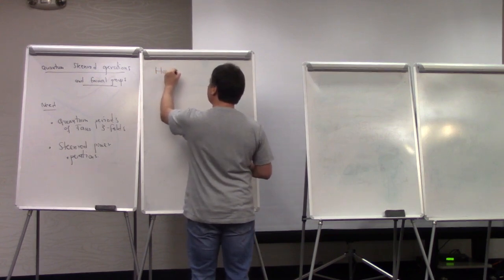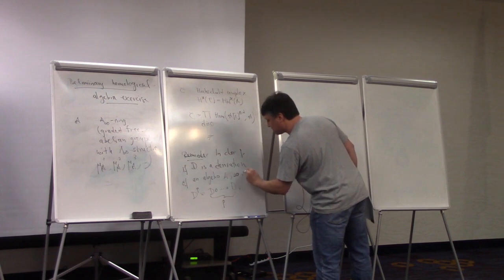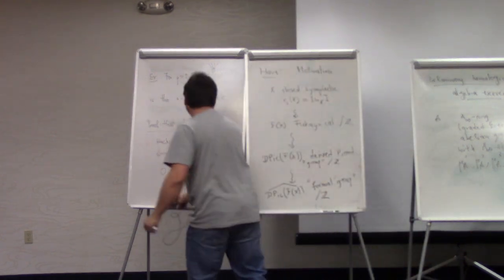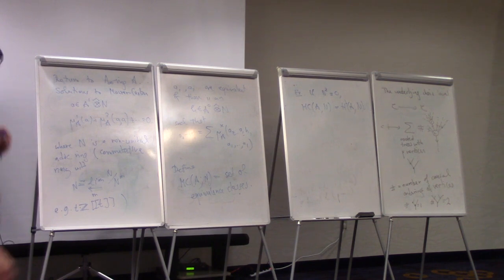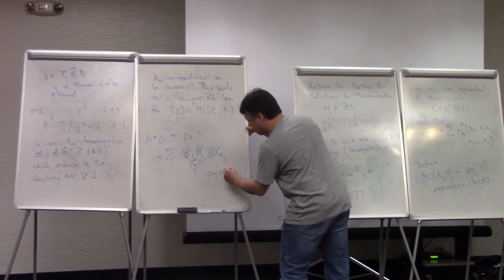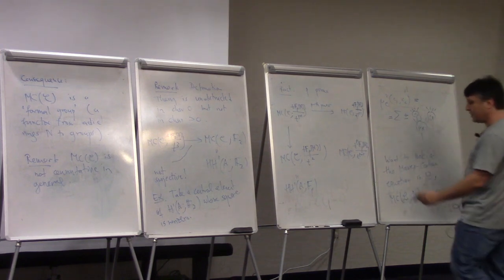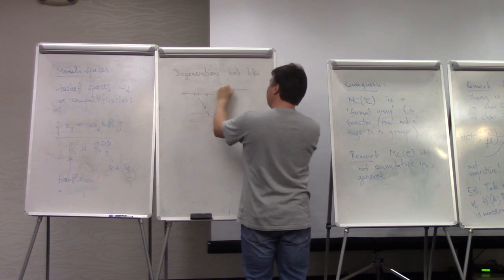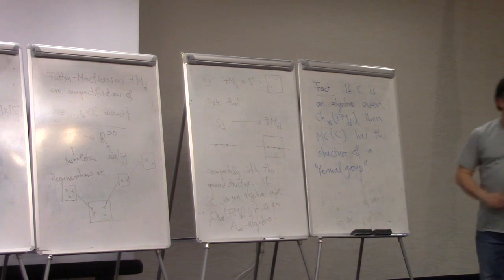P. Seidel - 28-01-2019 - Quantum Steenrod operations and formal groups I